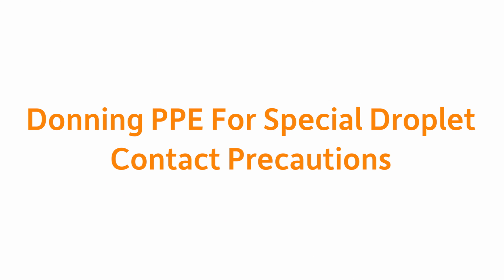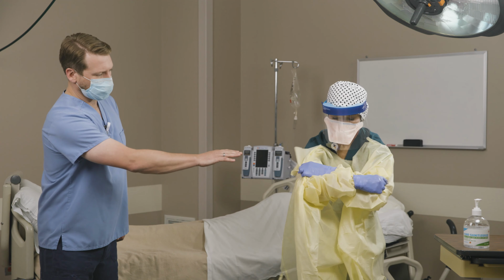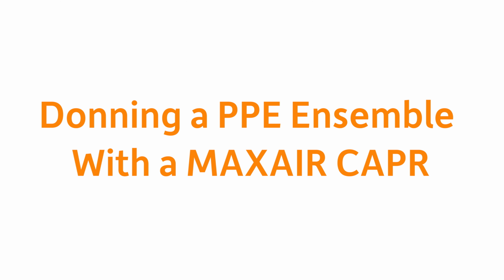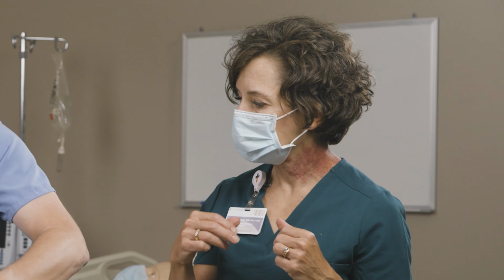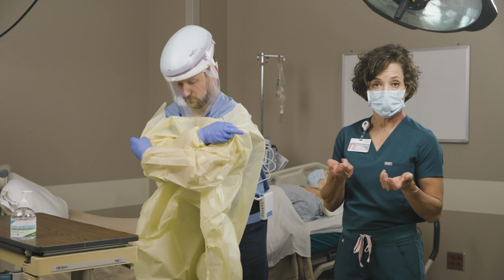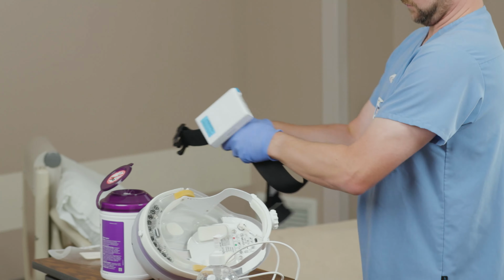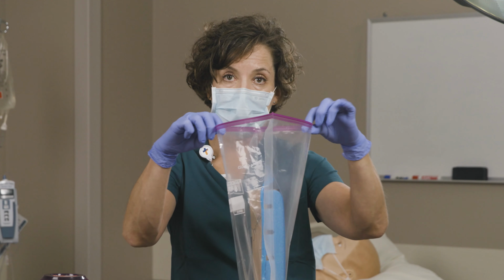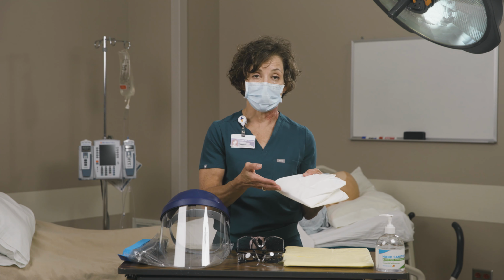2020 Providence Just in Time PPE Training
Training for caregivers at Providence hospitals and clinics related to PPE and care for individuals with COVID-19.